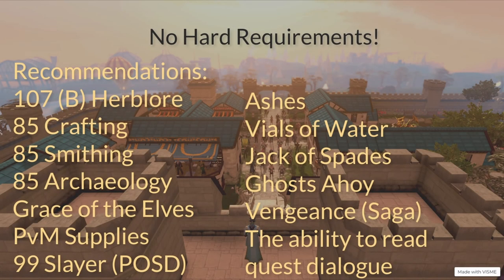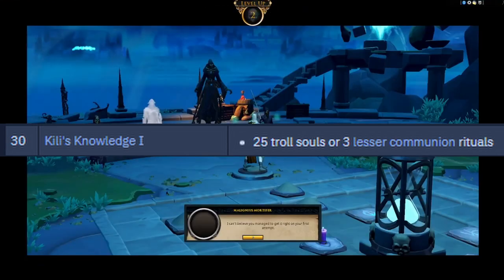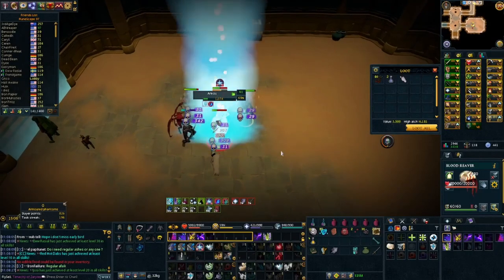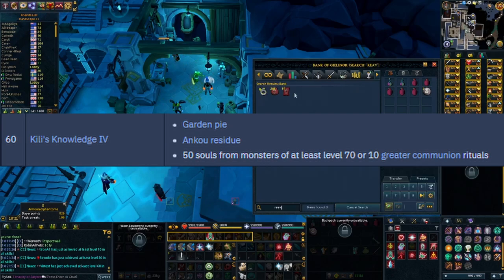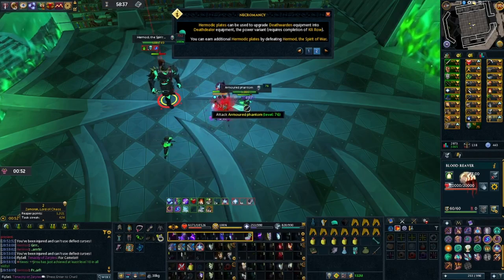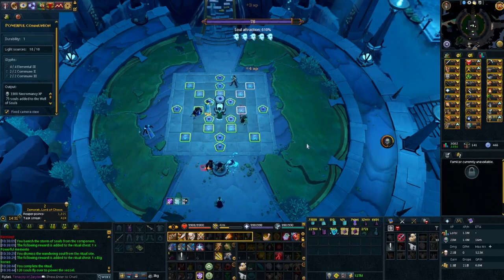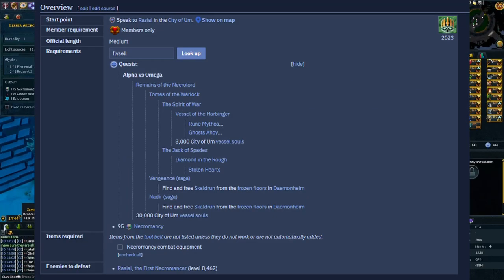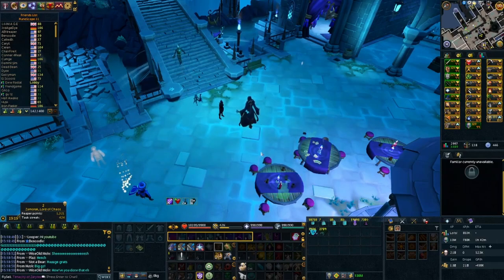Ironman Necromancy Guide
Timestamps:
00:00 Intro
00:10 Requirements
00:55 Starting out (1-5)
02:10 Level 20
02:30 Easy task set
03:28 Level 24 Rune Mythos Quest
03:31 Level 30
04:52 Level 40
05:34 Level 46 - Vessel of Harbinger Quest
05:41 Level 50
06:38 400 Souls - Rituals
07:48 Soul Spreadsheet
10:17 Medium task set
11:07 Level 60
12:12 3000 Souls - Rituals
13:27 The Spirit of War Quest
13:45 That Old Black Magic Quest
13:56 Level 70
--upgrade to t70 power armor here and get necro kiln cape--
16:29 Level 75 - Tomes of the Warlock
16:38 Level 80
17:16 DO NOT UPGRADE ARMOR TO T80 YET
17:50 Level 90+ - T3 Rituals
19:37 Level 99 - Skillcape
20:00 30,000 Souls - Alpha vs. Omega
20:07 Lesser Necroplasm (60k/hr)
21:42 Ashes